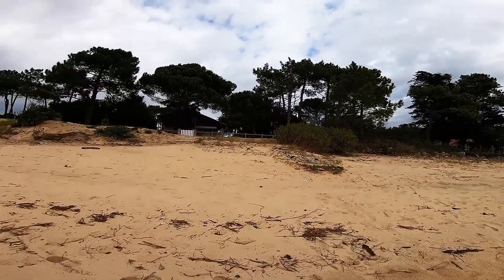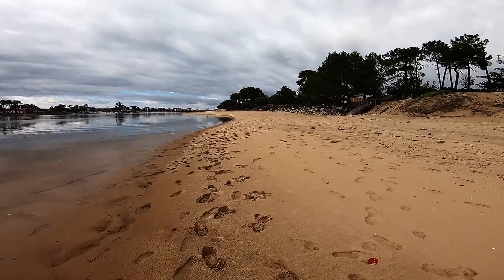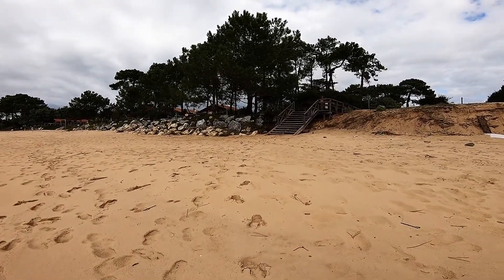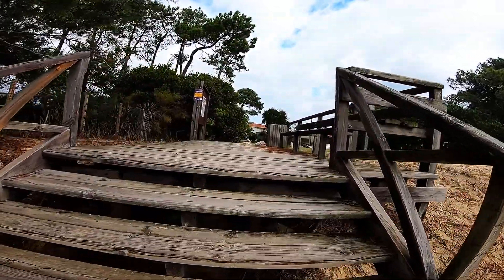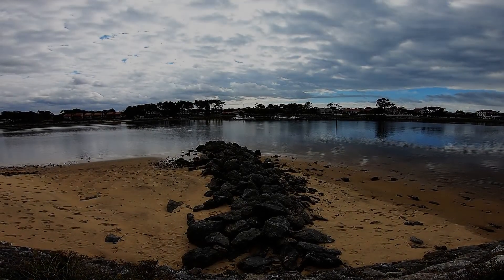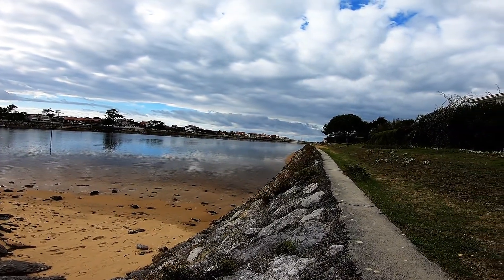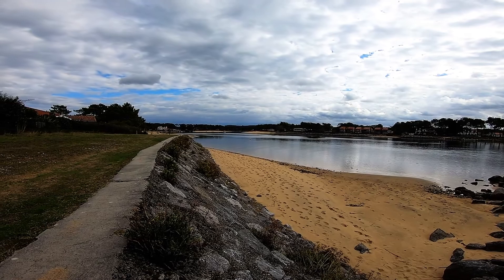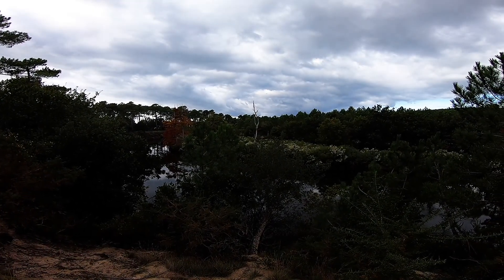Test 4 : rendus sur Youtube... (4/6)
L'exportation personnelle d'une vidéo pour Youtube en 1080p, 60fps et bitrate à 30Mbps...